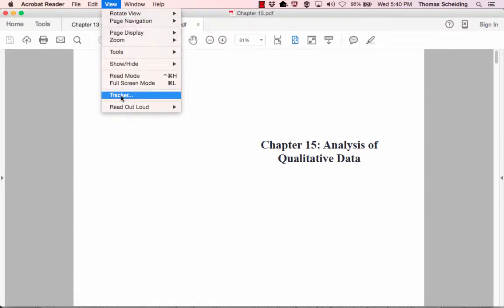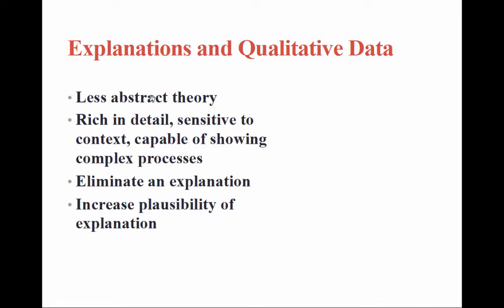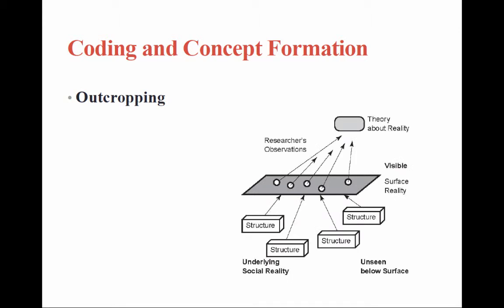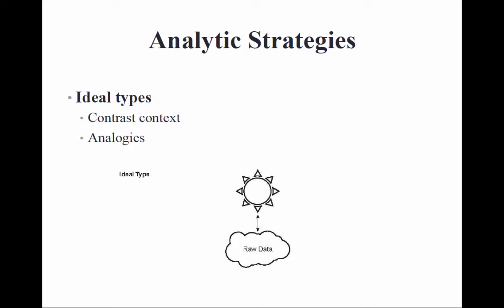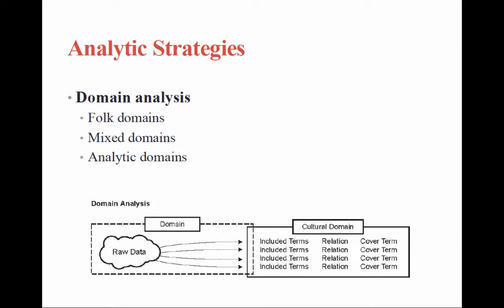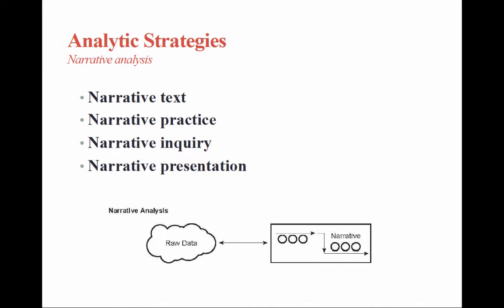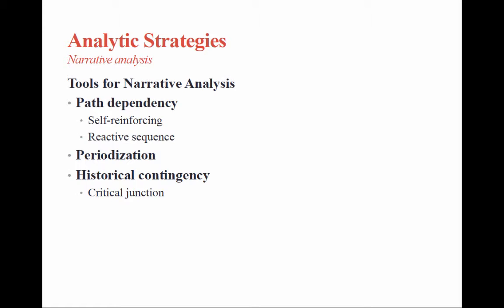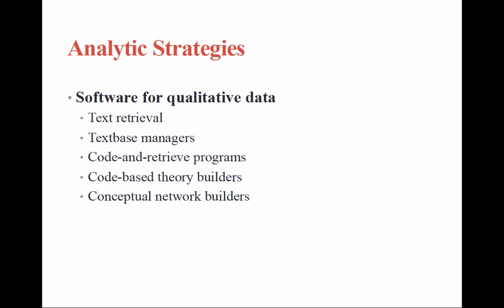SSCI301_Scheiding_Chapter15